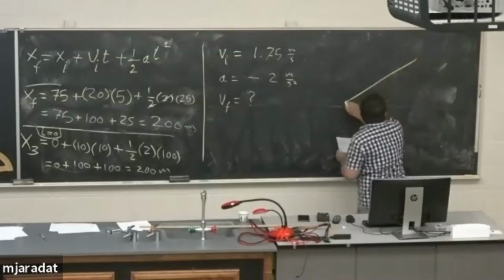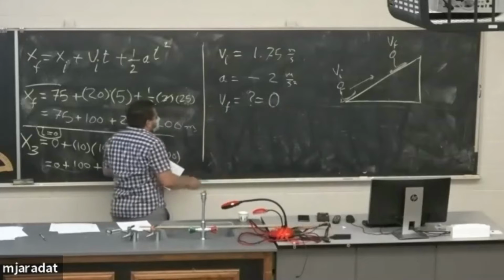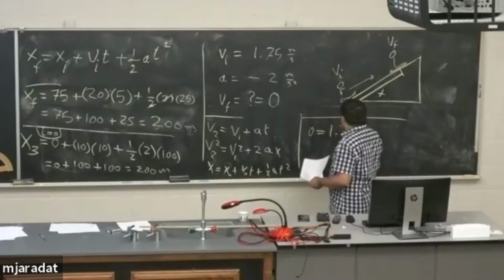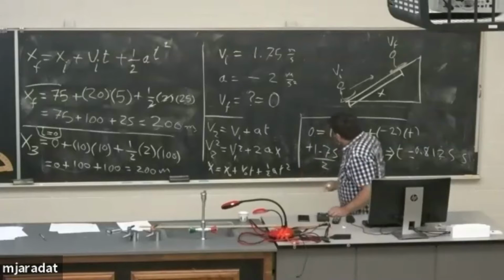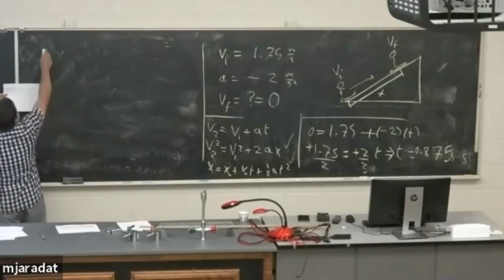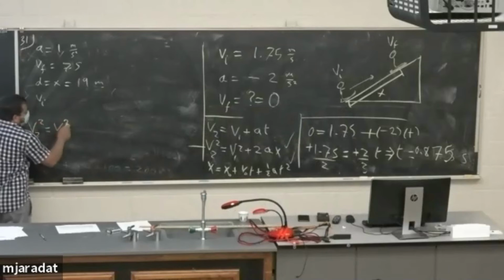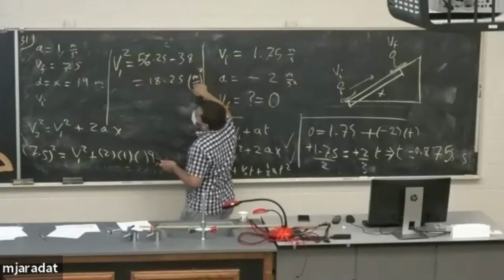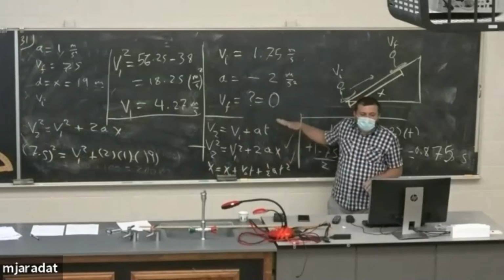016 equations of motion examples